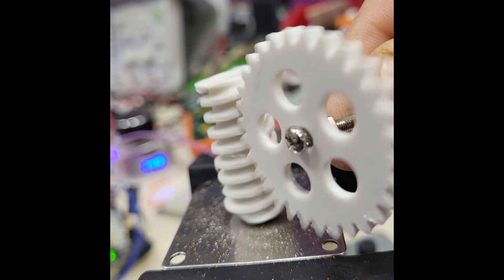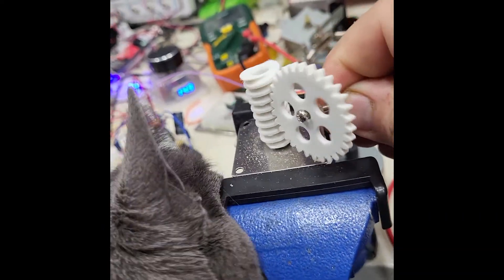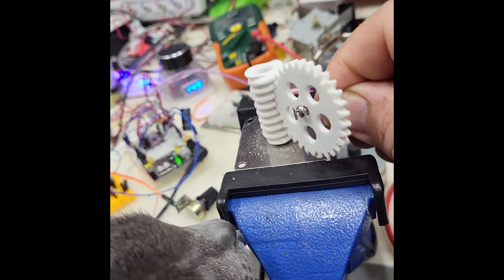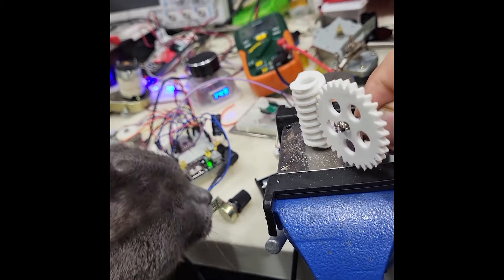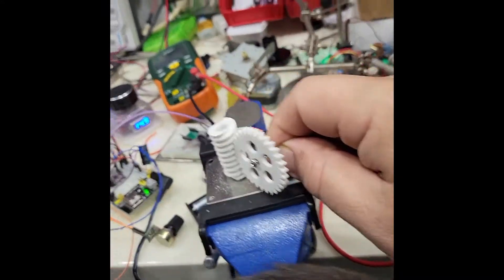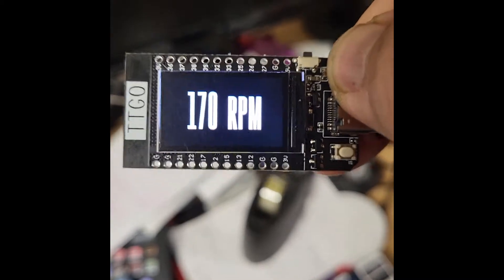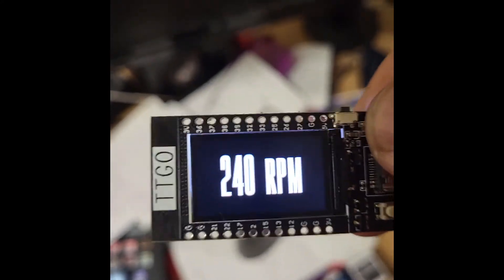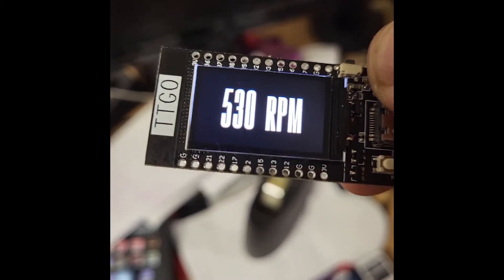Stepper Test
My First Worm Gear®